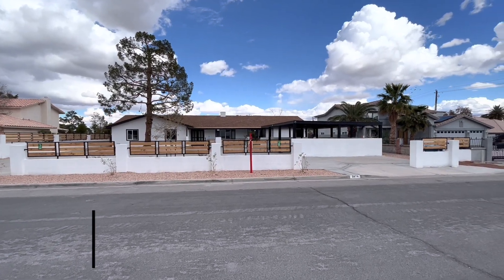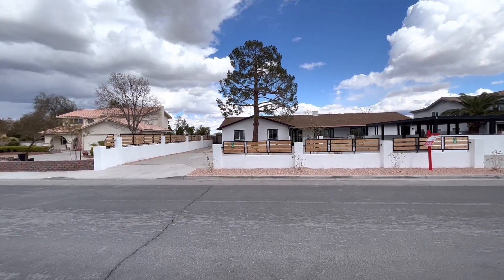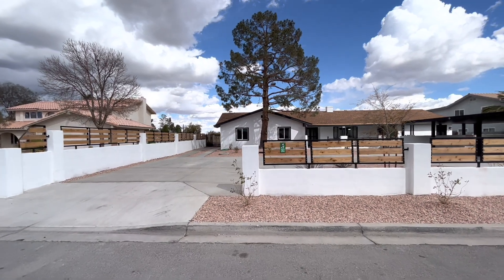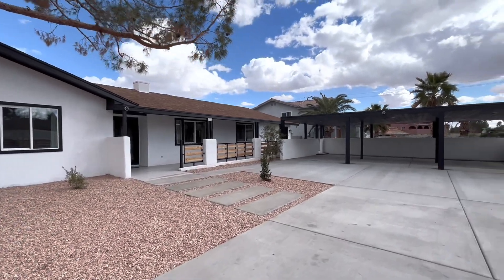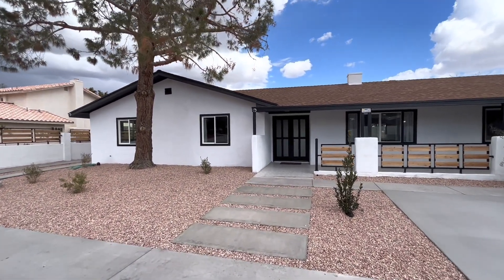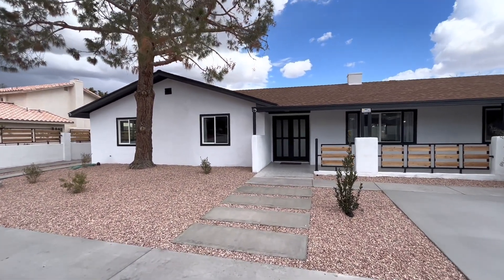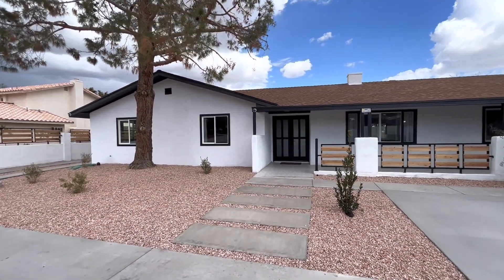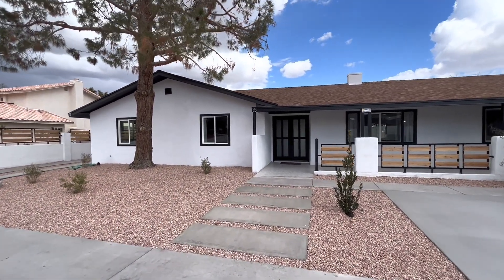$925,000 Custom Home for Sale Las Vegas, section 10- 4 bed-4 bath-1/2 acre-no HOA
Welcome to the sought after section 10, home of the 1/2 acre custom homes with no HOA.  The completely renovated homes features 2,420 sqft AND a 562 sqft guest quarters / casita and RV parking.

Real Broker LLC, NV LIC S.0181031

❎All INFORMATION IS RELIABLE BUT NOT GUARANTEED. ALL PRICING SUBJECT TO CHANGE, MODEL HOMES ARE BASE PRICE ❎ Jake Burkett with Real Broker Lic# S.0181031 is not a CPA, attorney, insurance, or financial advisor and the information in these videos shall not be construed as tax, legal, insurance, construction, engineering, health and safety, electrical or financial advice. DO NOT make buying or selling decisions based on Jake Burkett videos. If you need such advice, please contact a qualified CPA, attorney, insurance agent, contractor/electrician/engineer/etc. or financial advisor. Linked items may create a financial benefit for Jake Burkett®. Any use of other media is by fair-use only.

Courtesy Listing provided by Corinthia Lujan, Keller Williams